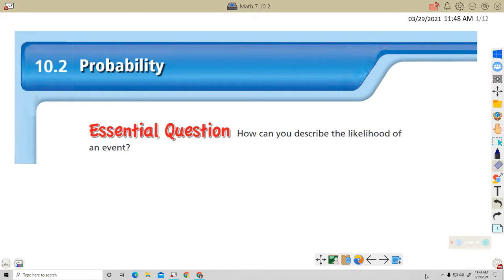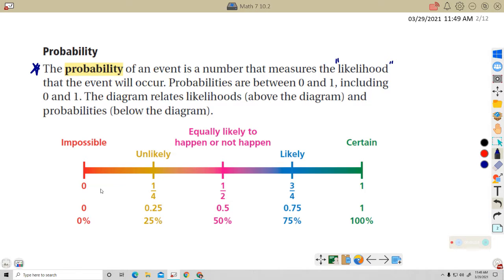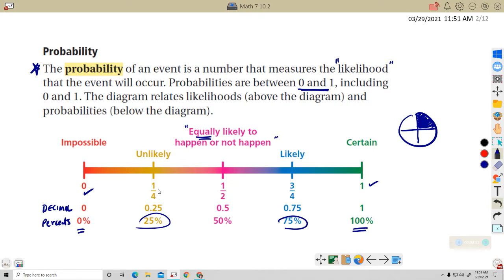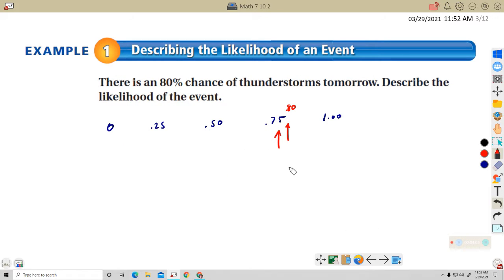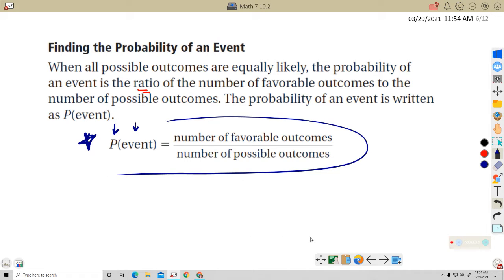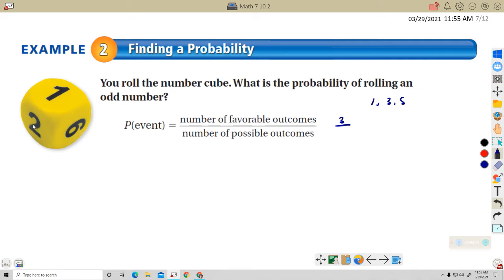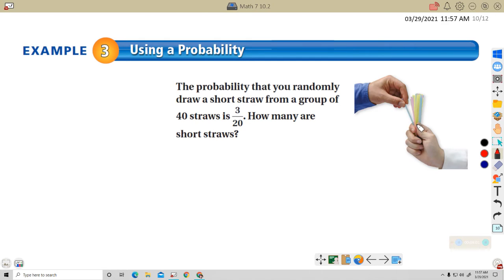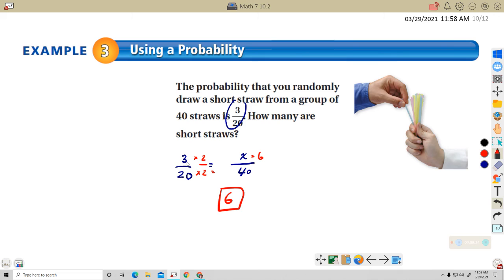10 2 Math 7 Probability